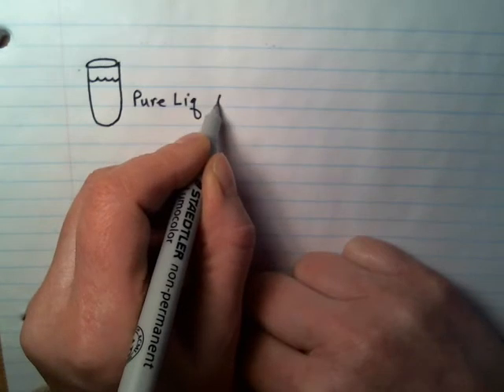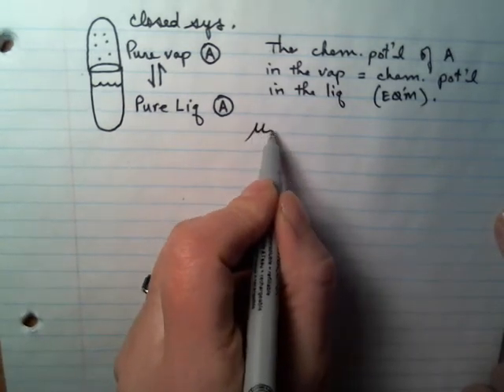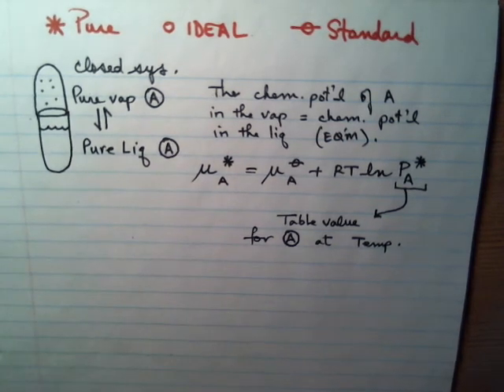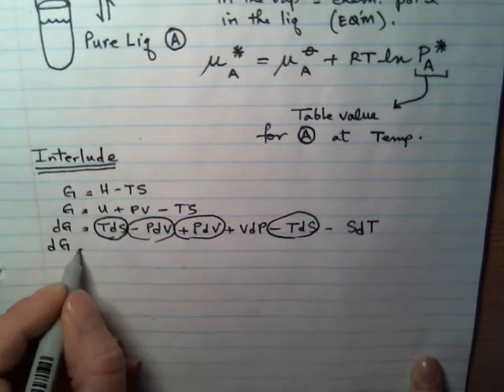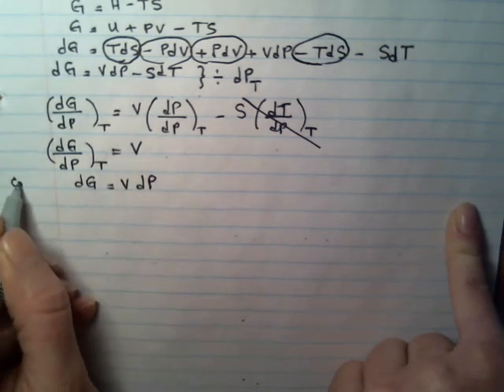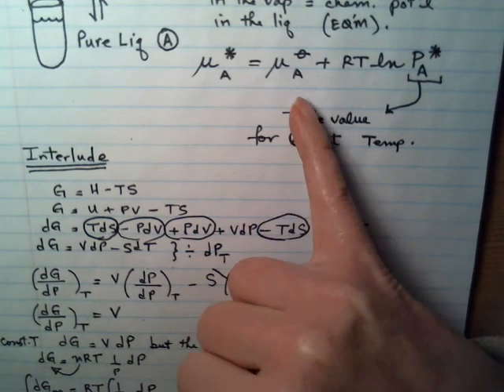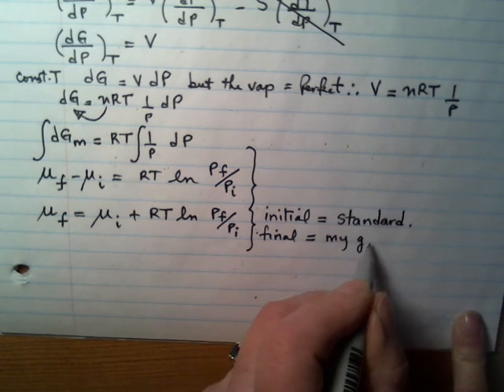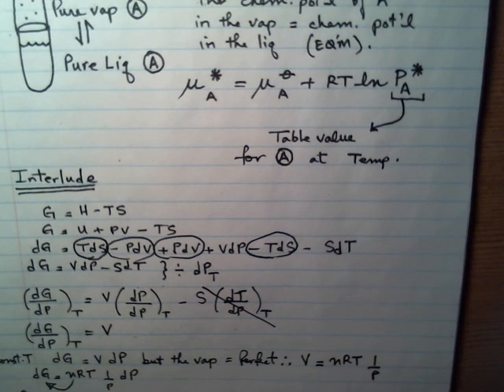2312 NOV 18 lecture part 3